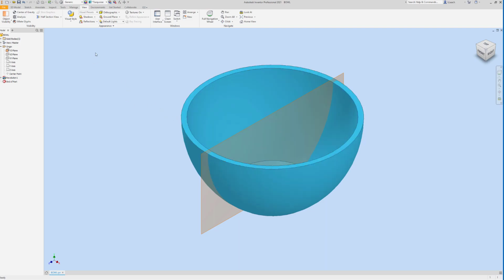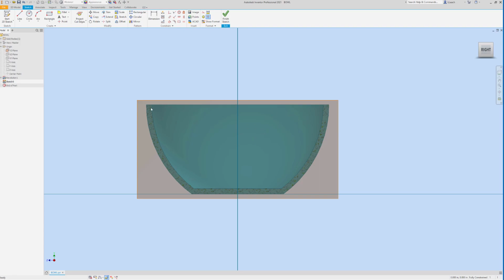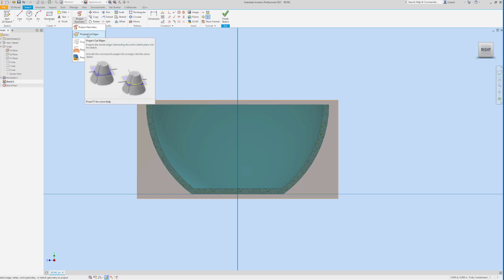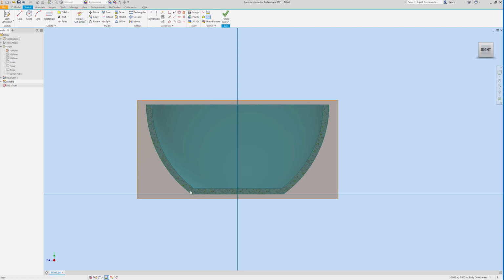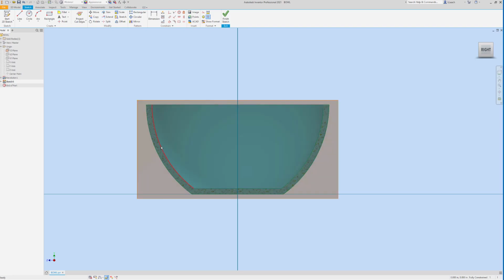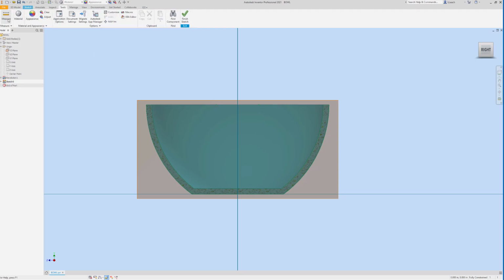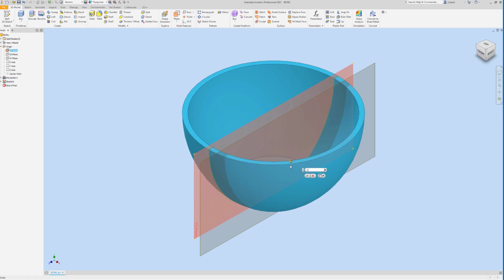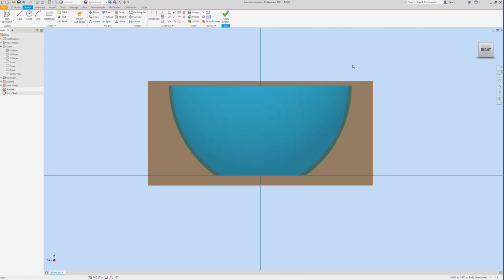AUTODESK INVENTOR - FINDING THE LENGTH OF A LOOP AT A WORK PLANE.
Finding the length of a loop at a work plane in Autodesk Inventor.